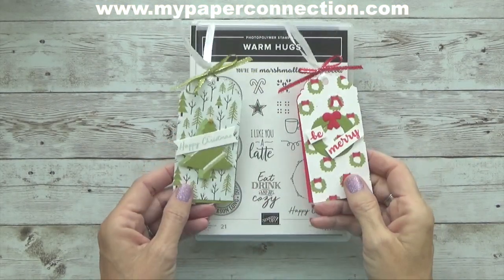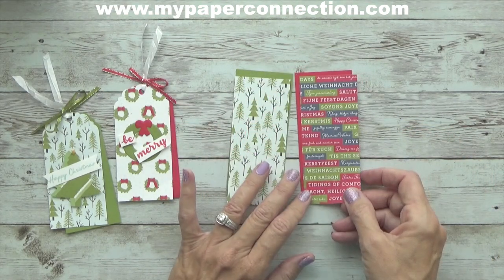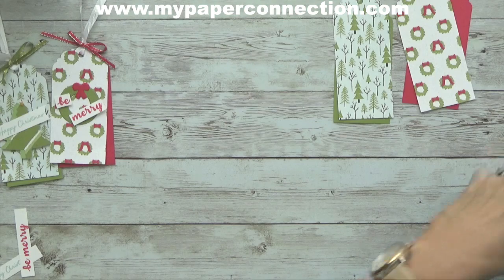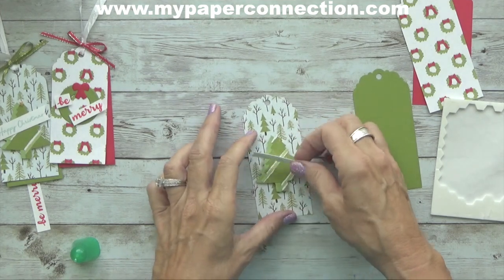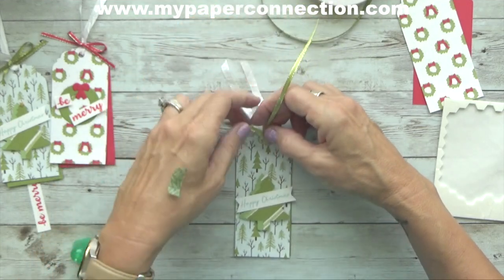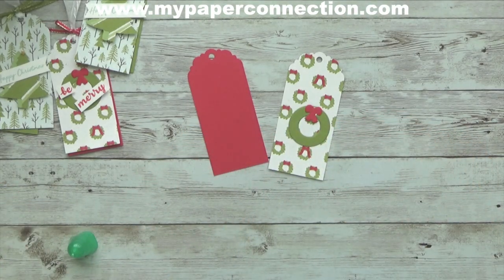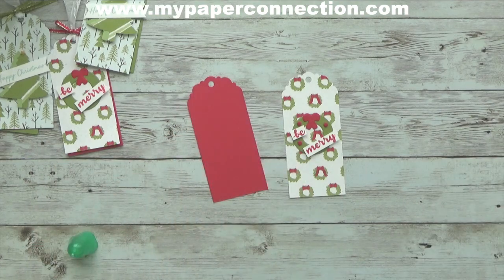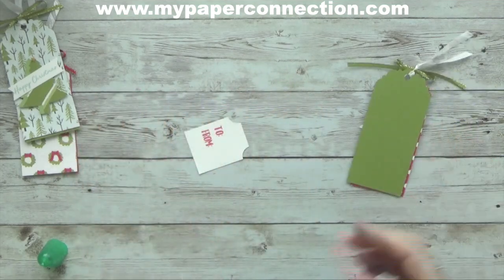Learn to Make These Fun and Easy Christmas Tags Using Banner Year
There are tag kits in our catalog but during my Christmas in July I wanted to show my customers how they could create their own tags with or without the tag kit. This is what I came up with. These tags are so easy to make. I used the Trimming the Town Designer Series Paper, Banner Year Stamp Set and dies from the Warm Hugs Die set which coordinates with the Wrapped in Christmas Stamp Set. These tags were so easy to make because of the different designs of the DSP. I hope this inspires you to make some of your own this year!

All of the supplies and measurements in my blog. If you would like to purchase any of the supplies I used, click on the picture of the supply and it will take you directly to my store. Thanks for stopping by!!!